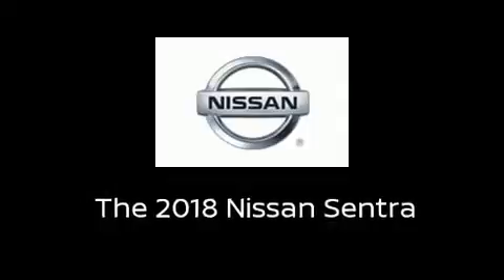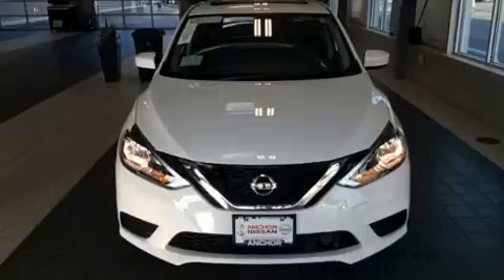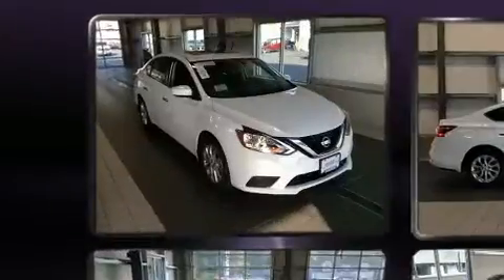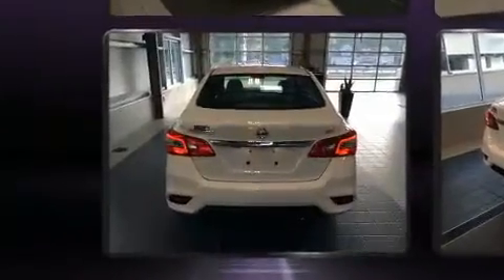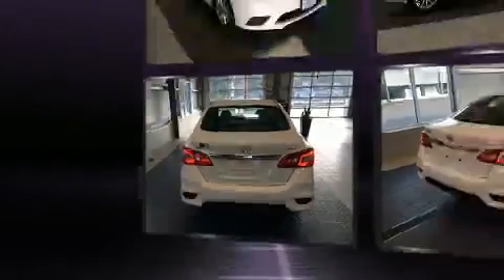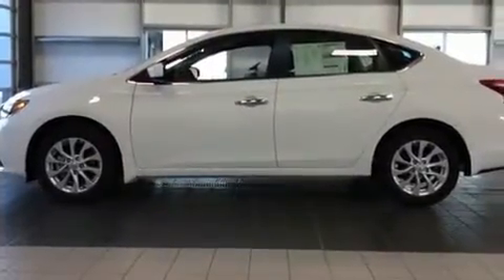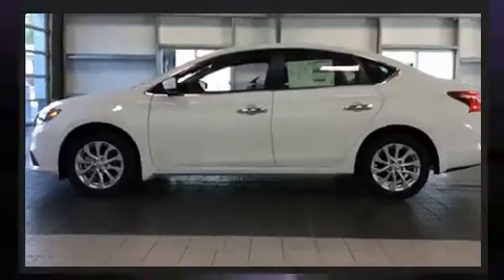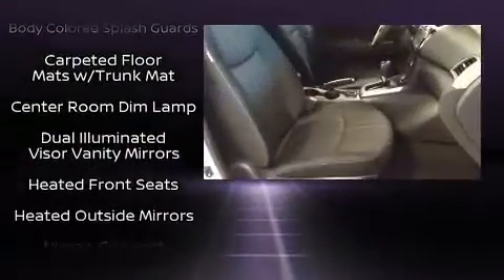2018 Nissan Sentra SV in North Smithfield, RI 02896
Anchor Nissan
1041 Eddie Dowling Highway

Get excited about the 2018 Nissan Sentra. This 4 door, 5 passenger sedan offers the latest in technological innovation and style. Smooth gearshifts are achieved thanks to the 1.8 liter 4 cylinder engine, and for added security, dynamic Stability Control supplements the drivetrain. It includes heated seats, 1-touch window functionality, automatic temperature control, fully automatic headlights, power door mirrors and heated door mirrors, remote keyless entry, cruise control, and the power moon roof opens up the cabin to the natural environment. Premium sound drives 6 speakers, providing you and your passengers a sensational audio experience. In the event of a rollover collision, side curtain airbags provide additional protection for outboard seated passengers. We pride ourselves in consistently exceeding our customer's expectations. Please don't hesitate to give us a call.